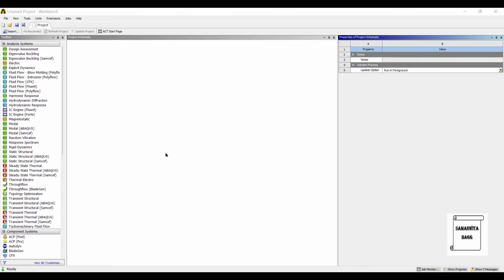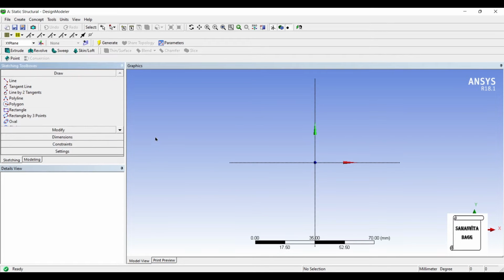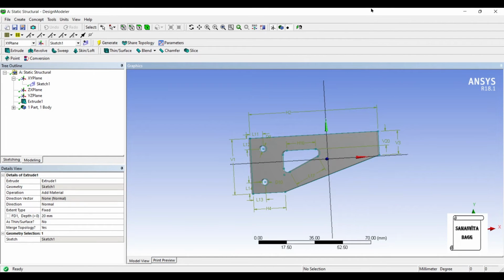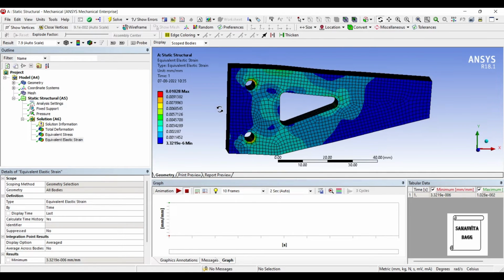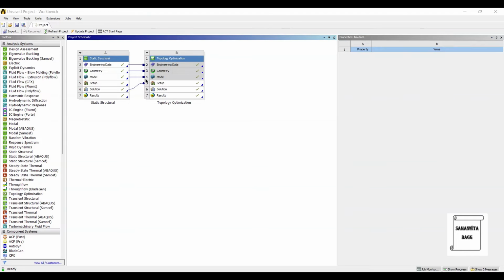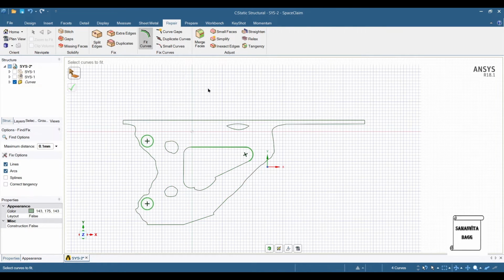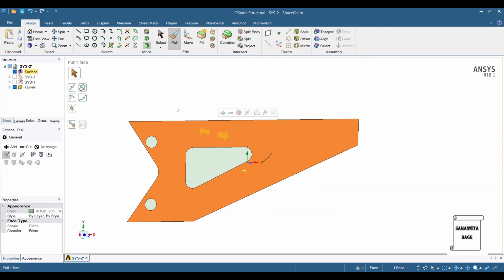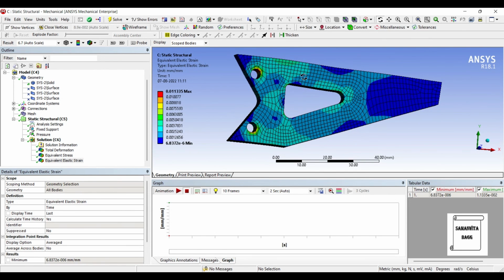Bracket | Topology Optimization | Deformation | Stress | ANSYS Workbench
This video shows how to analyze a bracket beam for topology optimization using static structural and topology optimization module of ANSYS Workbench.

0:21 Introduction
0:55 Start of analysis-Static Structural
1:04 Engineering Data
1:07 Geometry
6:25 Model
6:33 Mesh
6:43 Boundary Conditions
7:05 Solution
7:23 Results and Discussion
8:11 Topology Optimization
8:28 Setup
8:34 Analysis Settings
9:28 Solution
9:57 Results and Discussion
11:01 Transfer Results to new module-Static Structural
11:33 Geometry
16:17 Model
16:55 Mesh
17:09 Boundary Conditions
17:27 Solution
17:39 Results and Discussion